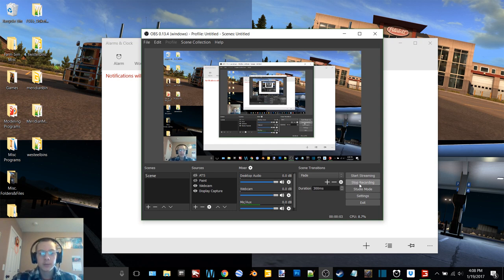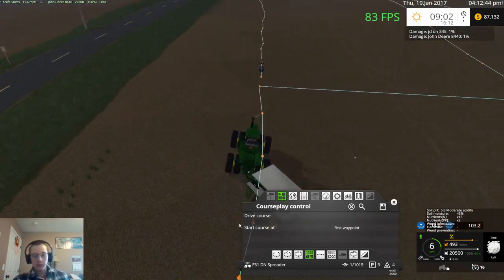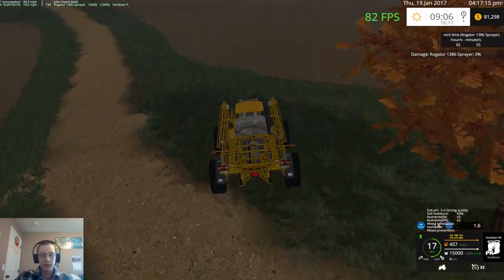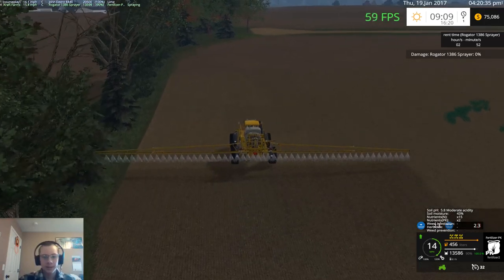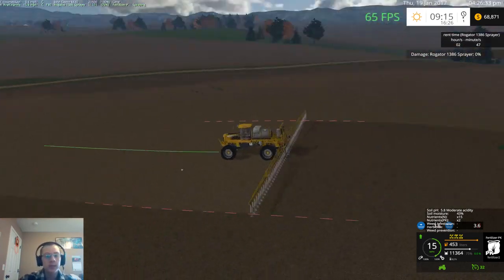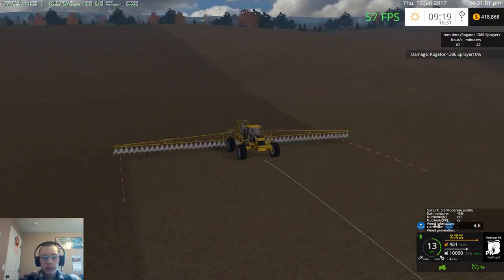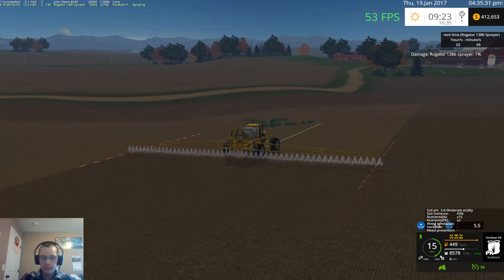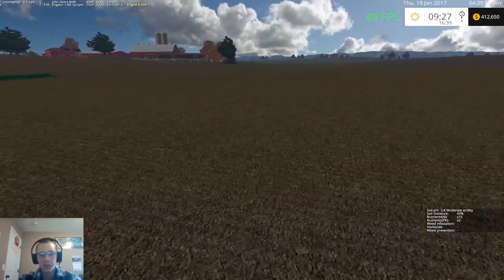FS15 Clover Creek Episode 11-Last Round Of Lime And Spraying PK